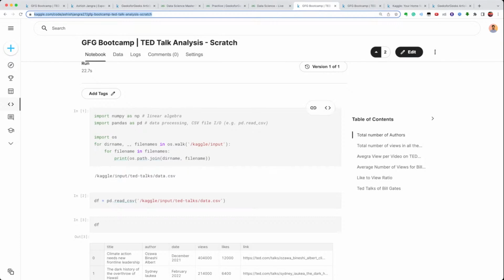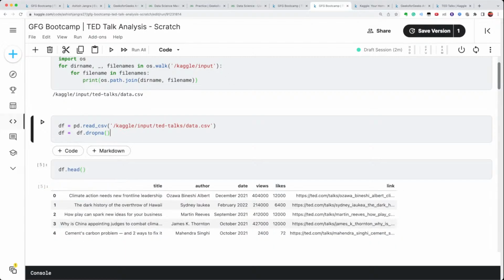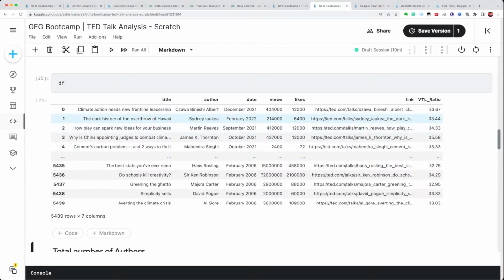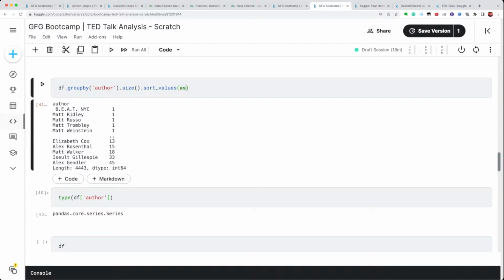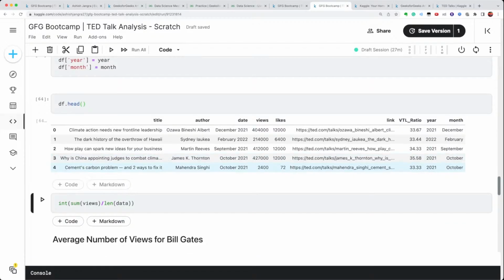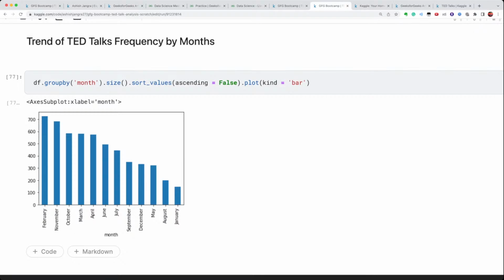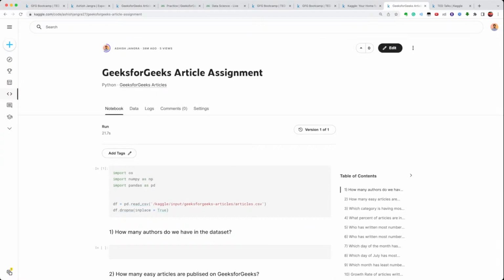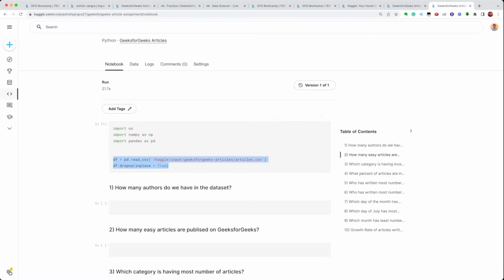TED Talk Data Analysis Project | Data Science Master Bootcamp | Ashish Jangra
Data Science is a quiet advance and complex to learn because there are a lot of things like Statistics Data Analysis, EDA, AI, Machine Learning, Deep Learning, Text Datasets, Image Datasets and a lot more. So we've made it really simple for you with our 5 Days Data Science Crash Course for Free. You'll learn the components of Data Science and not only that you'll also make 2 projects on Data Analysis with our Custom Datasets.

This is Day-3 of Data Science Crash Course by GeeksforGeeks where you'll learn the following topics in Data Analysis

- GroupBy in Pandas
- Conditionals on DataFrames
- Data Sorting
- Data Visualisation
- Data Analysis on TED Talk Analysis

Connect with Ashish -